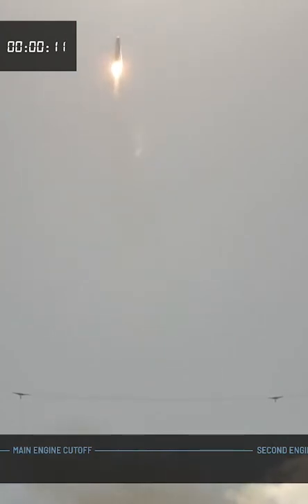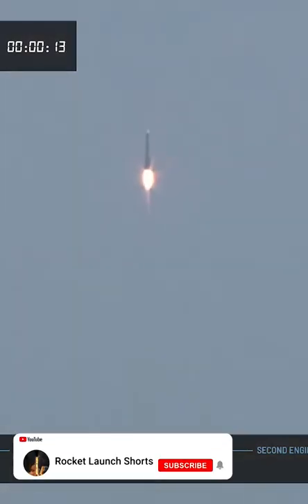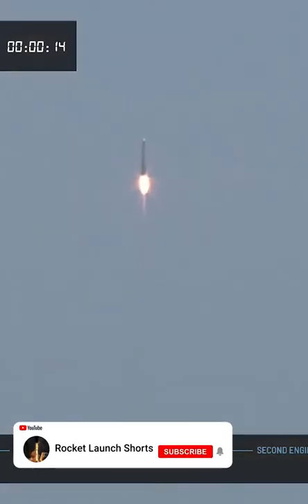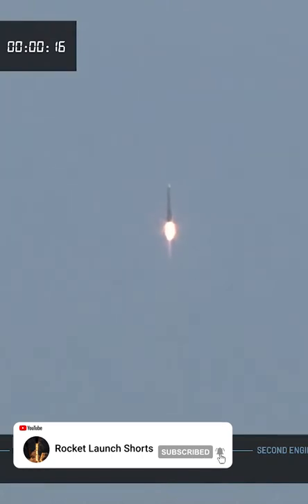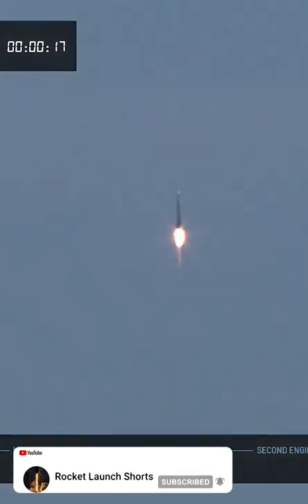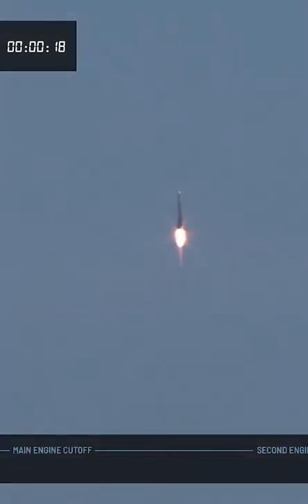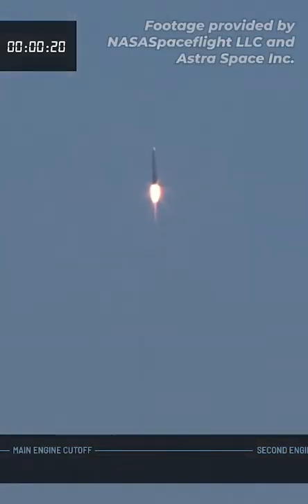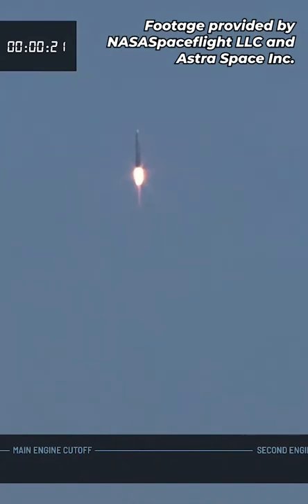Astra Rocket 3 LV0010 TROPICS 1 launch & 2nd stage failure (NASASpaceFlight footage)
*Footage provided by NASASpaceflight LLC and Astra Space Inc.

Astra launched Rocket 3 from SLC-46, Cape Canaveral SFS, Florida, USA on Sun Jun 12, 2022 at 17:43 UTC.

This mission carried 2 payloads for NASA's TROPICS program, destined to observe the thermodynamics of the troposphere and precipitation structure for storm systems. The launch suffered an anomaly when during the second stage burn, the engine suffered a premature cutoff, leaving the paylaods in a suborbital trajectory. ASTRA will investigate the issue and provide further details on their social media channels.

Footage provided by NASASpaceflight LLC and Astra Space Inc. All the rights from this video belong to NASASpaceflight & ASTRA. This video has been made with informative & journalistic purposes.